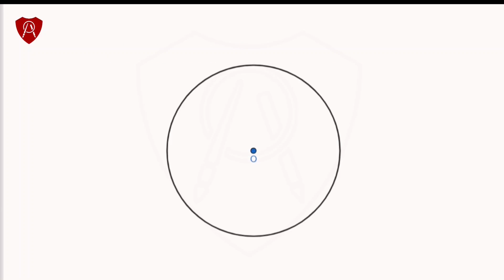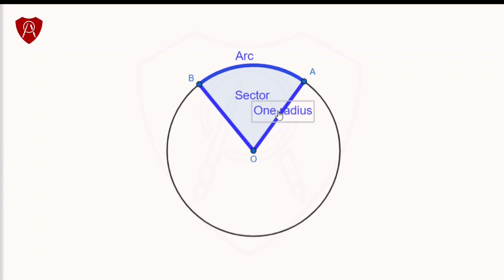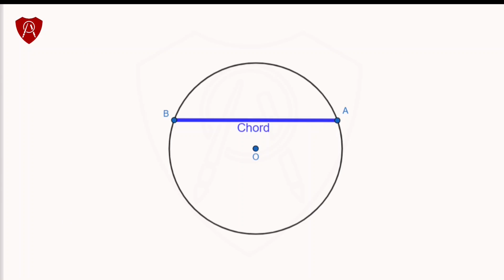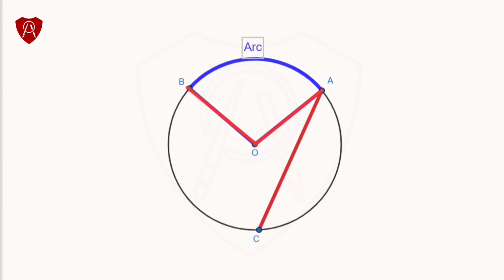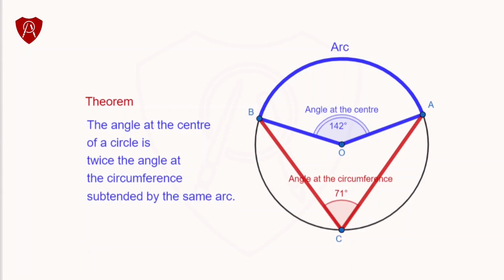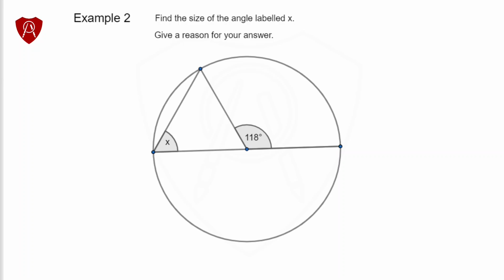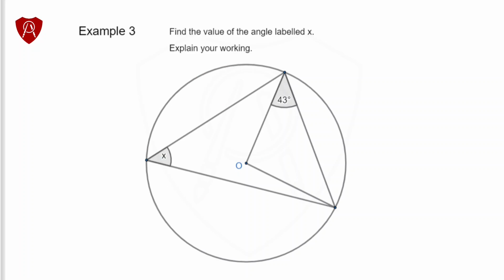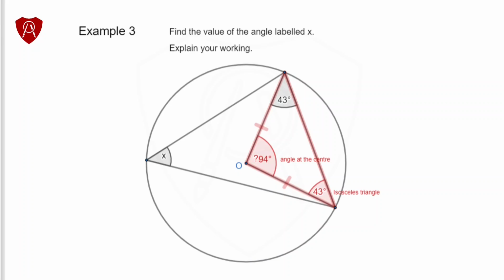IGCSE Geometry - Angle Properties of a Circle Part 1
This is part 1 of angle properties of a circle, a topic for high school mathematics.
It includes the circle theorems and examples of examination type questions.